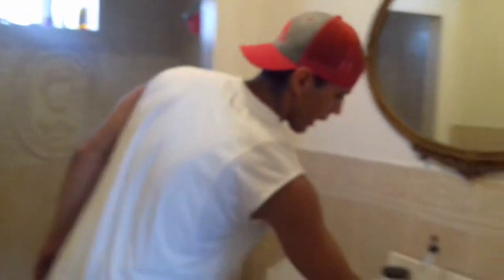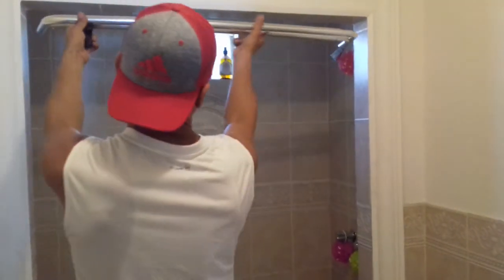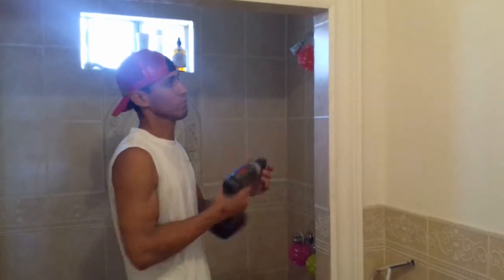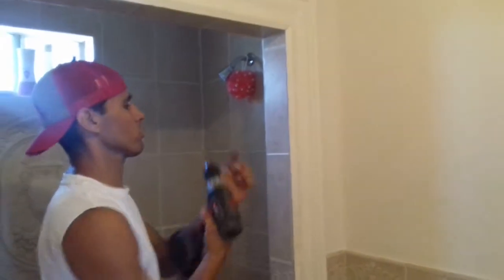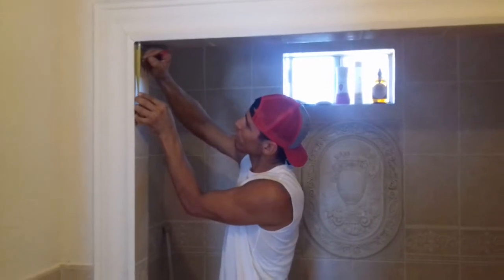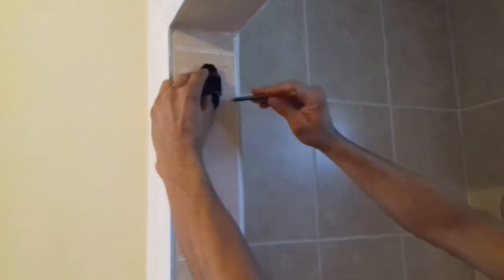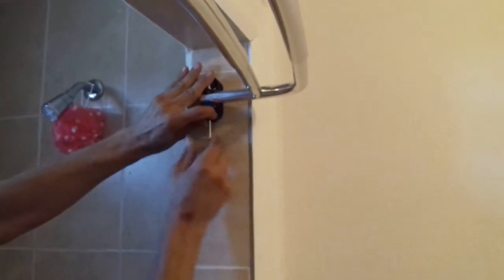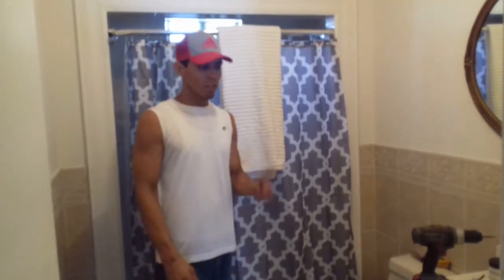how to hang a shower curtain rod and get ideas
this video will give you great ideas for hanging a shower curtain rod and shower drape step by step.